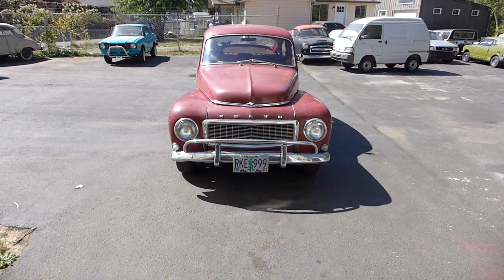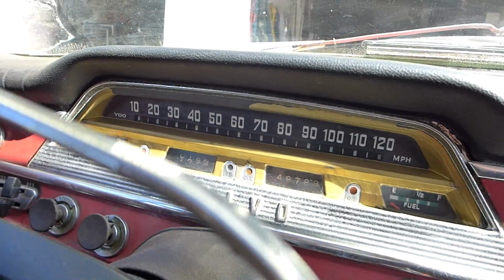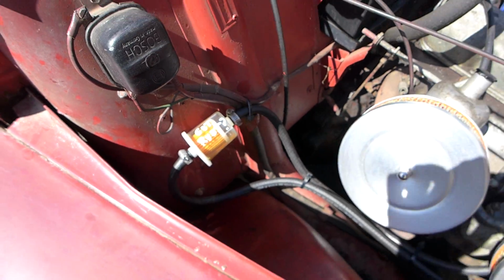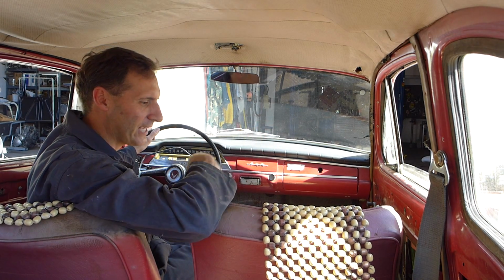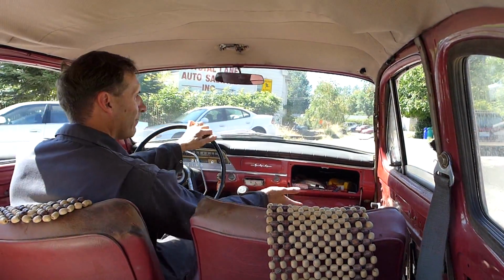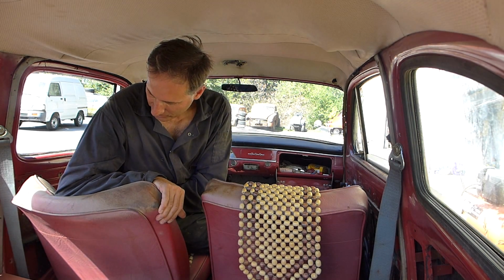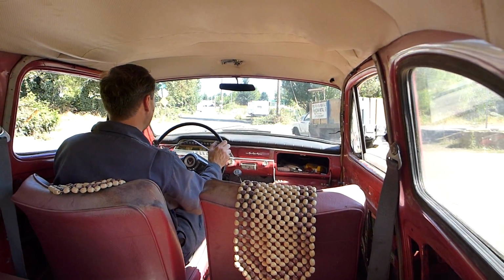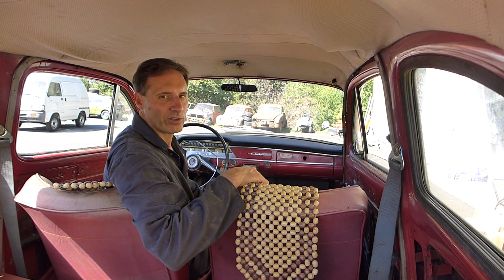1963 Volvo PV 544 Resuurection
Bringing this old Volvo back to life